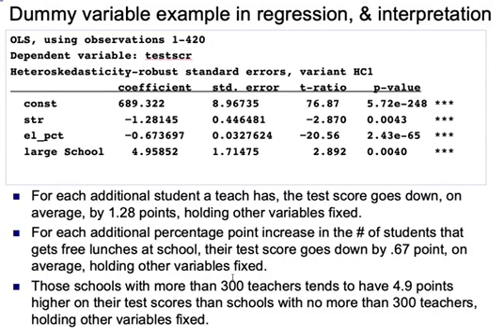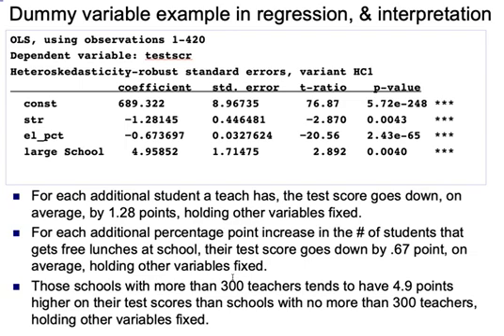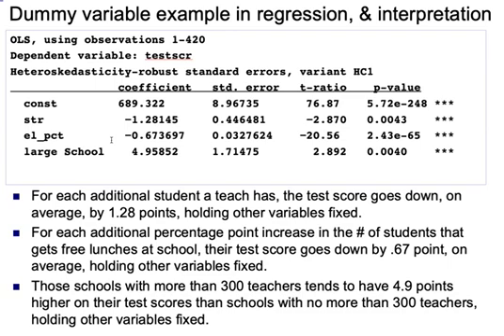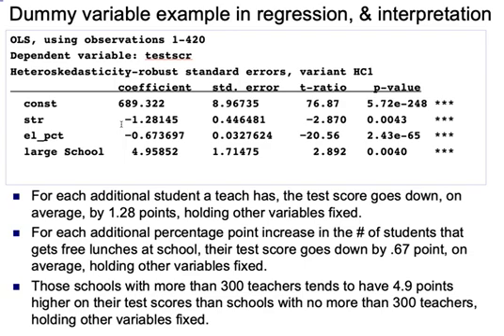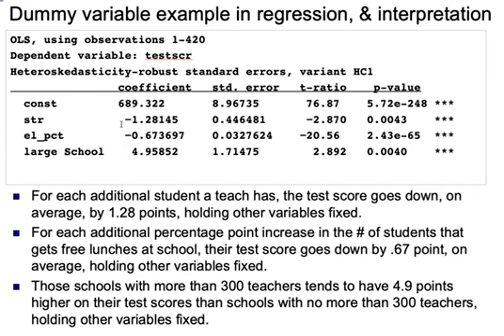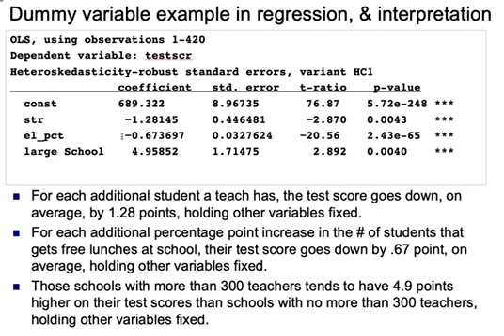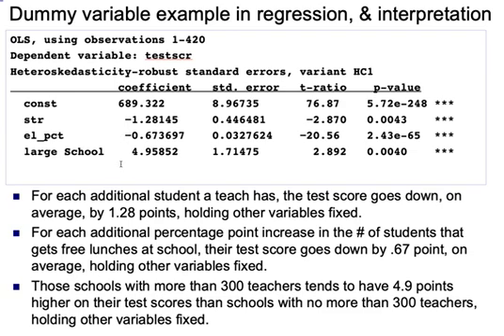Dummy variable coefficients interpretation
This video is about interpretation of the regression coefficients in a multiple regression when we have a dummy variable.